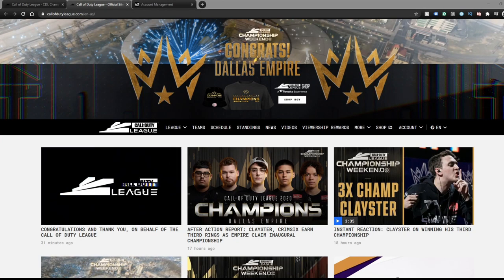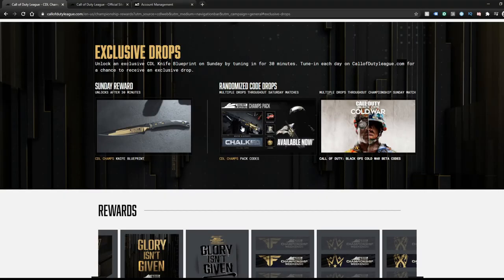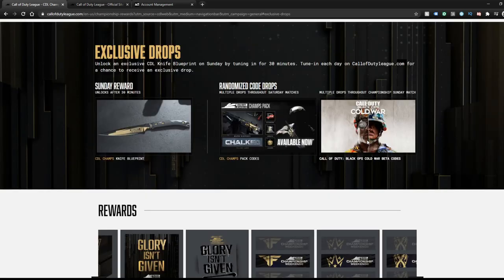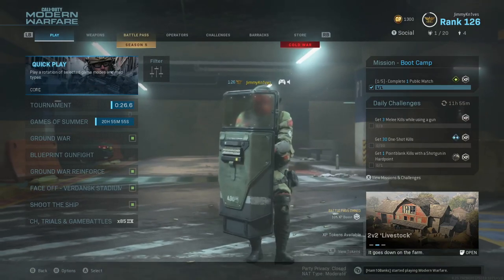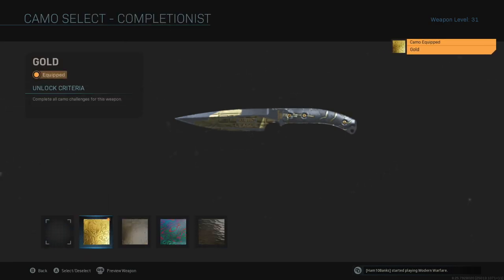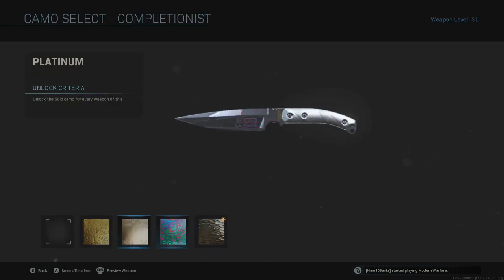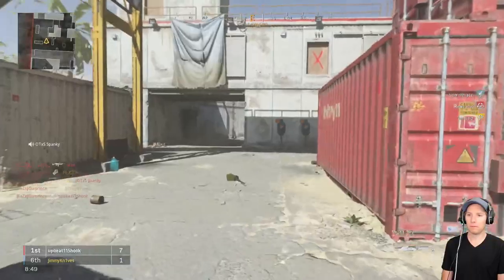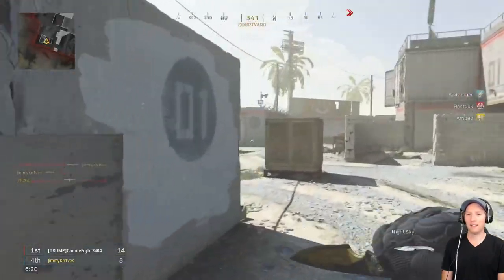FREE CDL Night Sky Blueprint! | Camos & Gameplay | Call of Duty Modern Warfare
I got this new Night Sky knife blueprint by watching the CDL Championships yesterday for 30 mins!  I hope you enjoy the gameplay and FFA win!